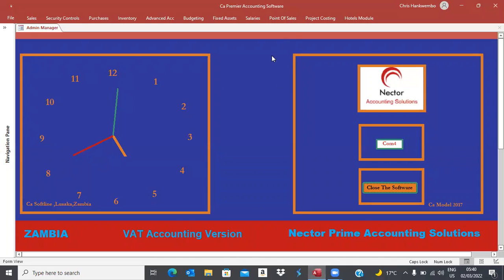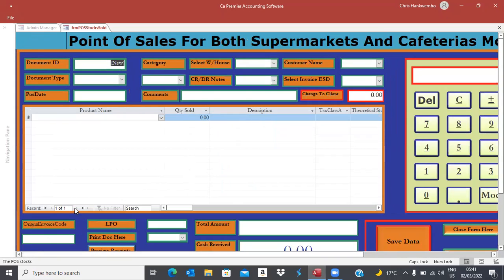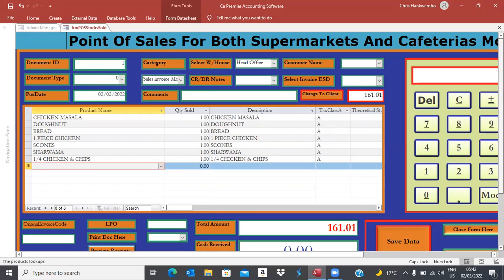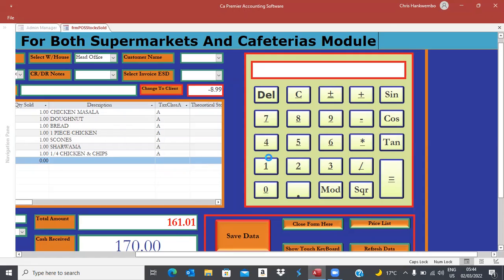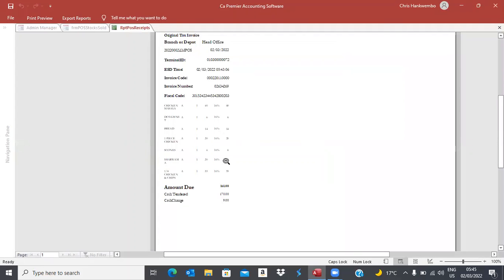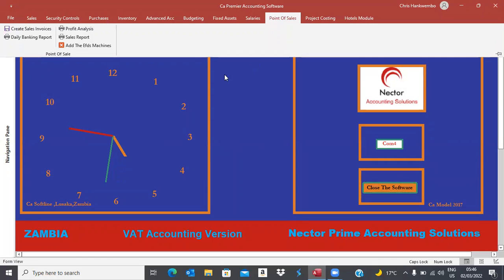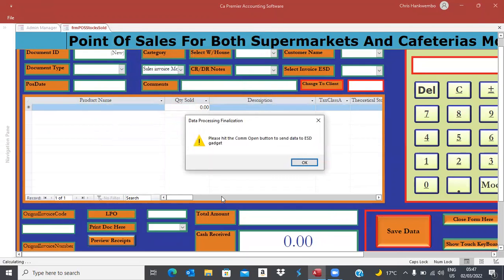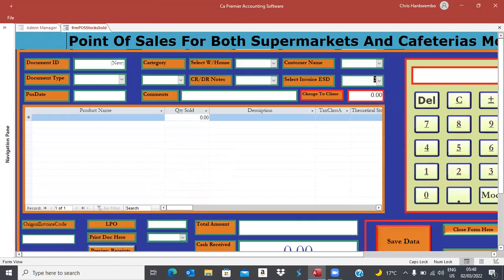Ca Premier Accounting Package - Retail Business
This video is for Nector Prime Accounting Solutions Clients and interested parties.